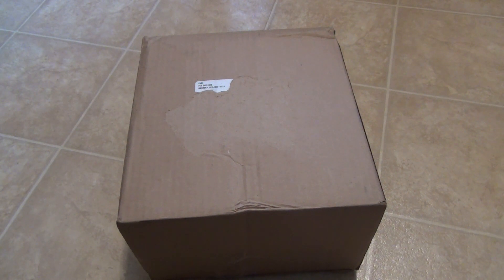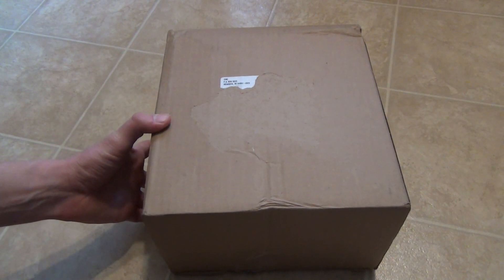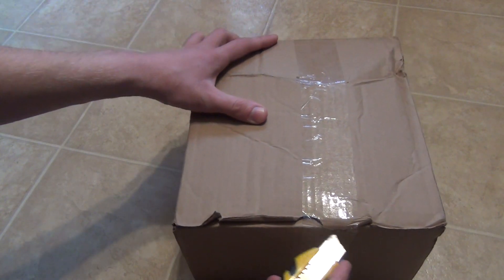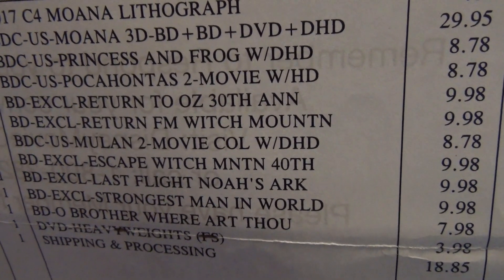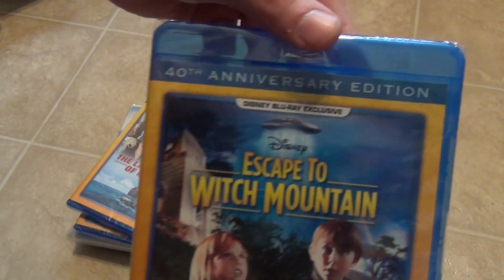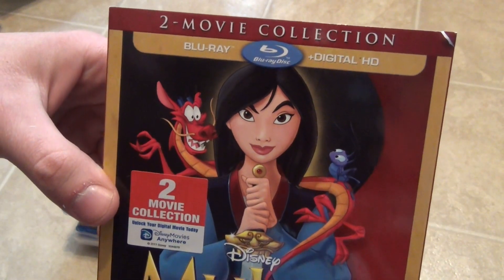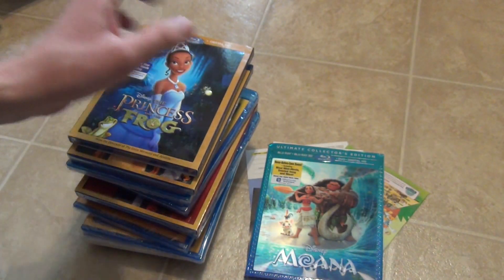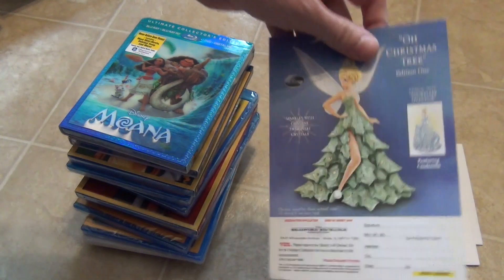An order from Disney Movie Club - Damaged Slip Covers!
I ordered a bunch of movies from the Disney Movie Club, and I wanted to make a video showing you my experience ordering from them. Overall, I did not have the greatest experience since the shipping speed was slow, expensive, and I got a few damaged slipcovers in my order. However, this is about the only place you can get the exclusive titles for a reasonable price. So I recommend DMC if you are into the exclusives. If not, I just recommend buying your Disney titles elsewhere.